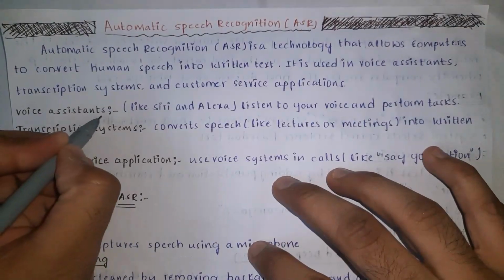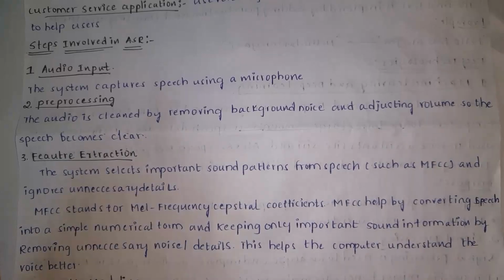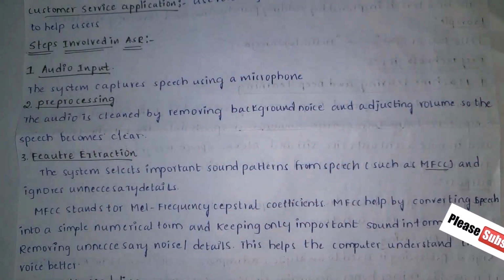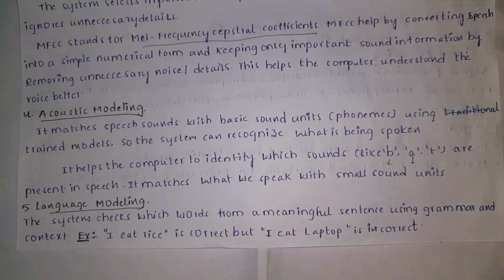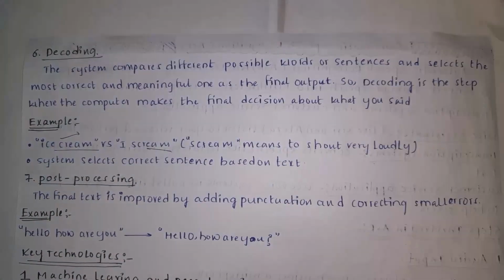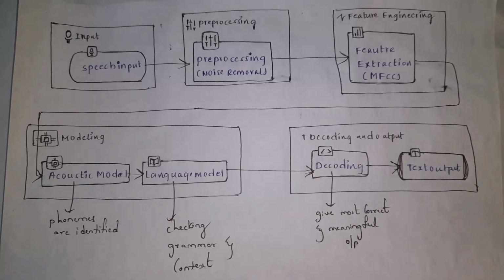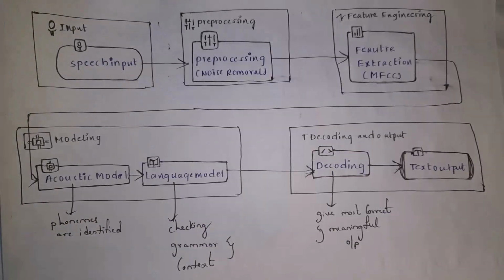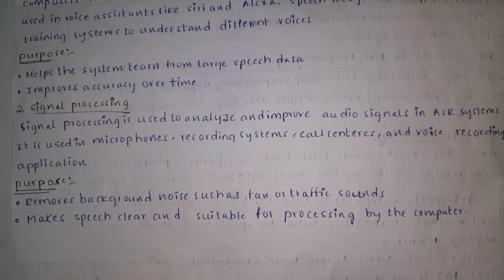speech recognition, automatic speech recognition, ASR in speech to text conversion, svp unit 2